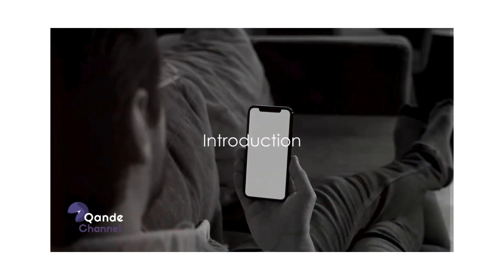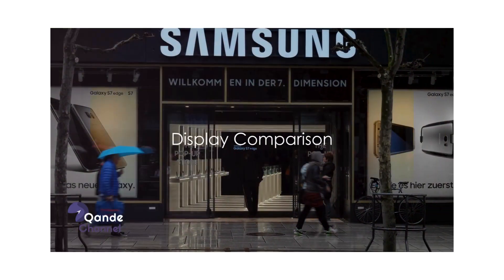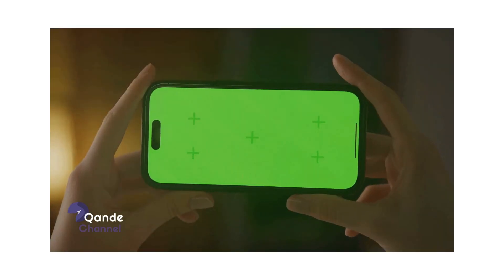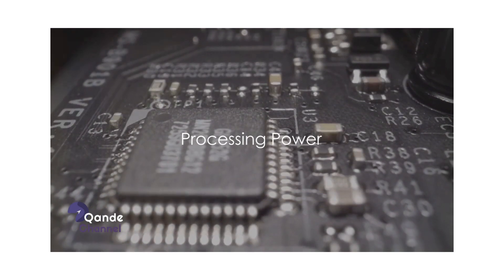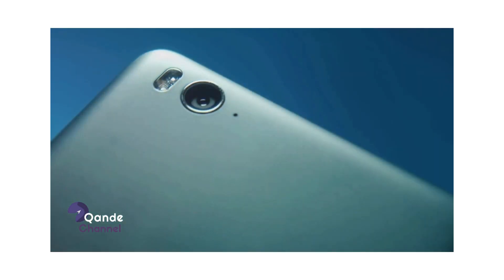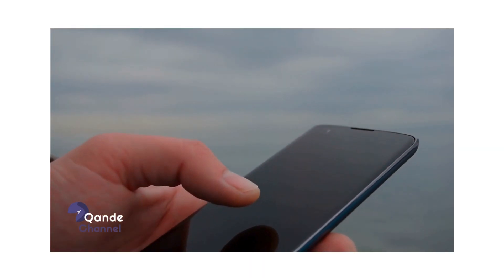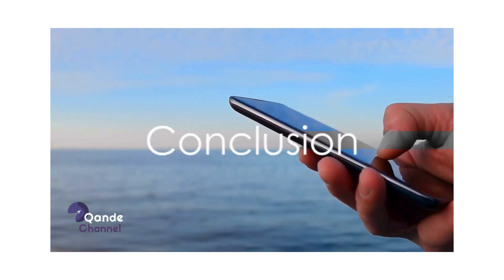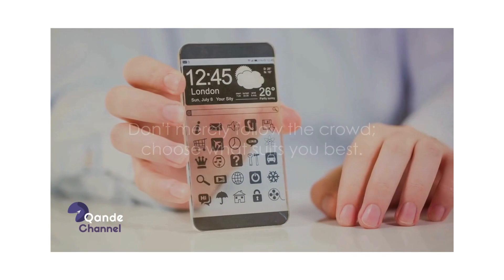The Battle of Giants: Samsung S24 Ultra Vs iPhone 15 Pro Max - by Qande Channel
📱 Samsung S24 Ultra vs iPhone 15 Pro Max 📱 - The ultimate showdown! Join us as we compare the latest flagships from Samsung and Apple, diving into camera capabilities, performance, design, and more. Discover which powerhouse device reigns supreme in this head-to-head battle. 🤔 Who will emerge as the ultimate winner? Watch now to find out and make an informed decision for your next smartphone upgrade! 🚀 SamsungS24Ultra iPhone15ProMax SmartphoneComparison"
Here are some deals for you.

12 years on CB! Social Media and all MMO traffic. Everyone wants to get paid to be on Facebook.

Great conversions on mobile and all make money online traffic. A unique product converts for a wide range of demographics.